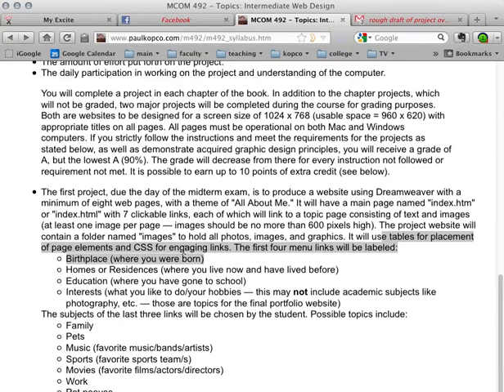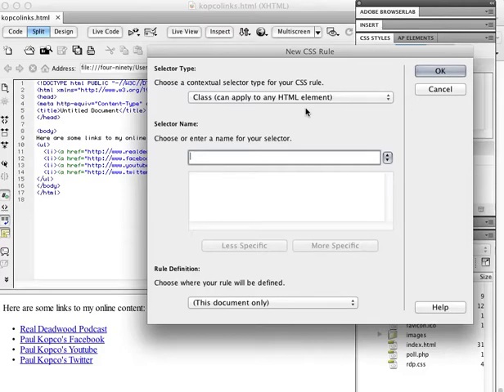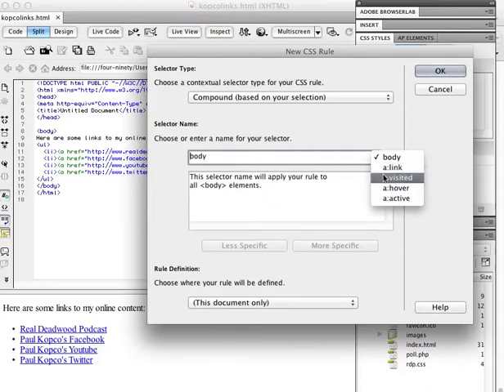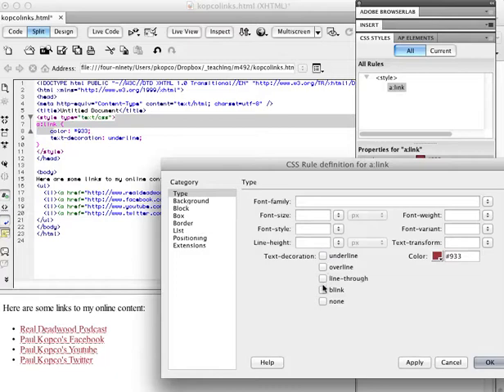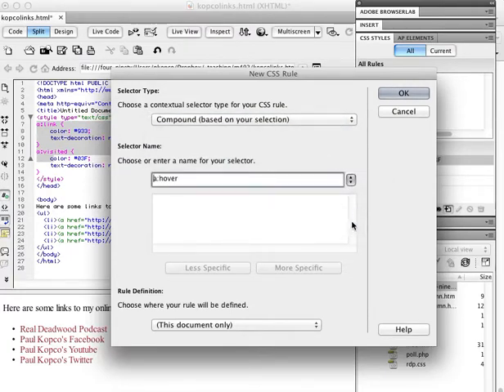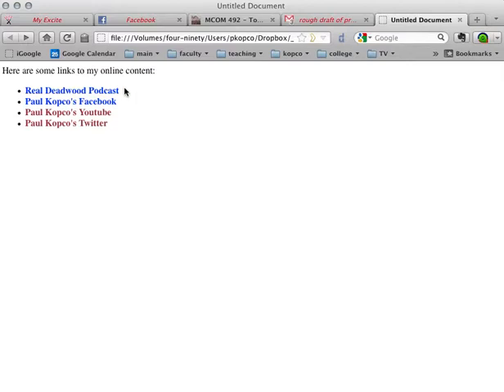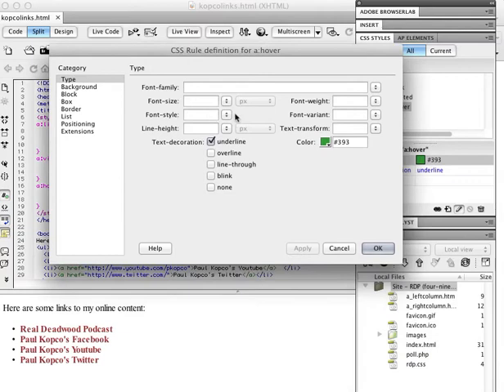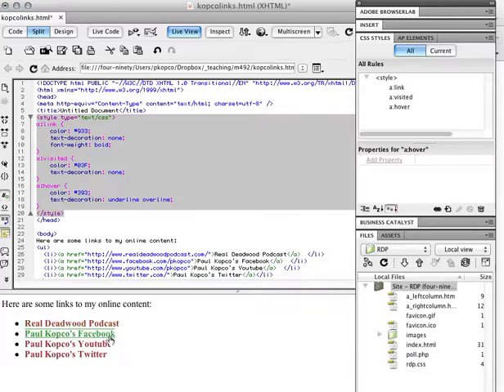How to make fancy rollover links with CSS in Dreamweaver CS5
How to make fancy rollover links with CSS pseudo-classes in Dreamweaver CS5.